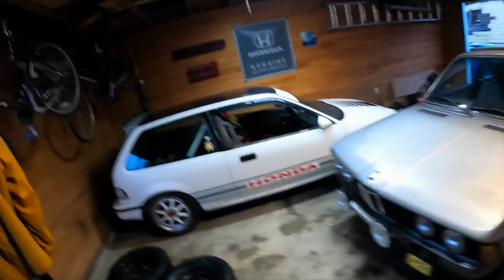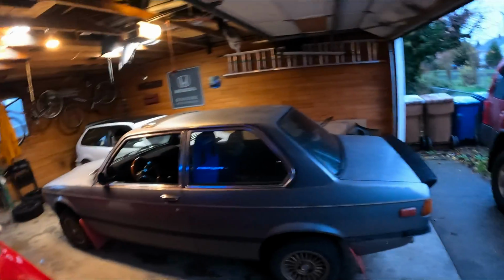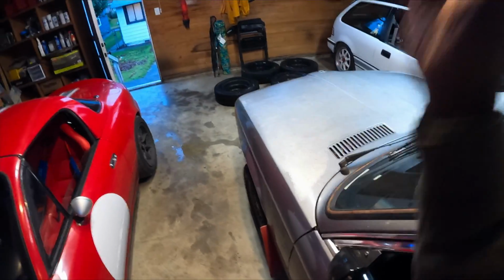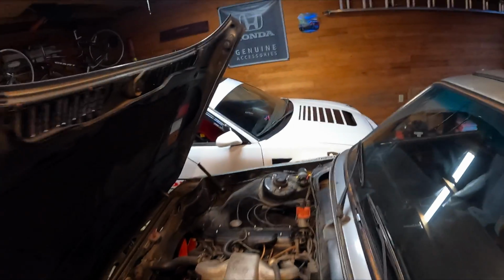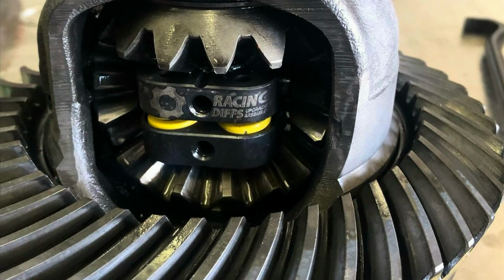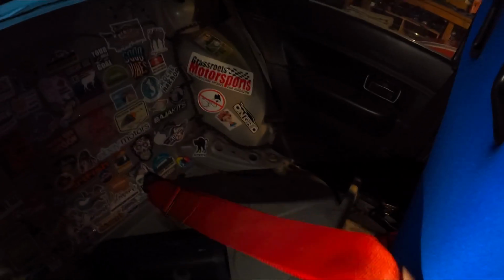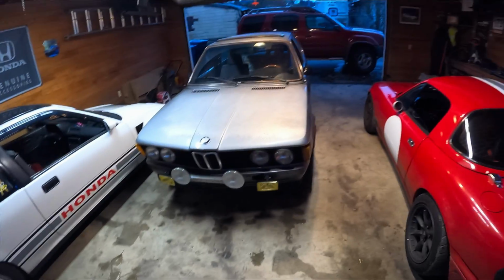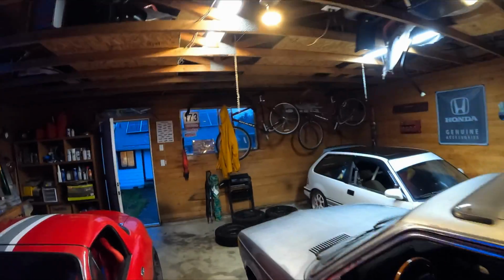WALK AROUND: 1982 E21 BMW 320i (DIY rally inspired)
#21 ggme21bmw This is an update on my 1982 BMW 320i. Where is started and where it's at now.